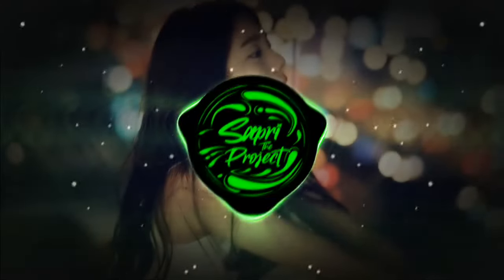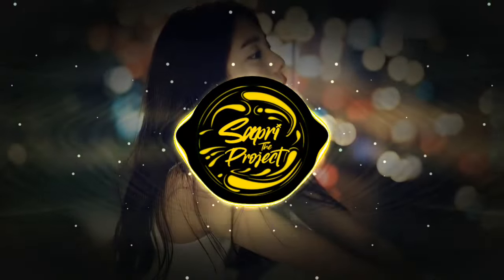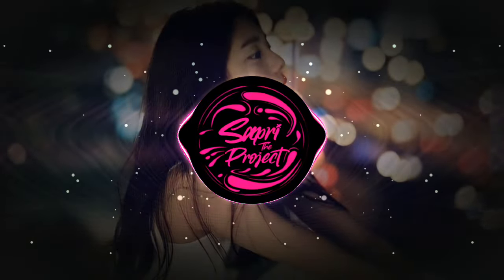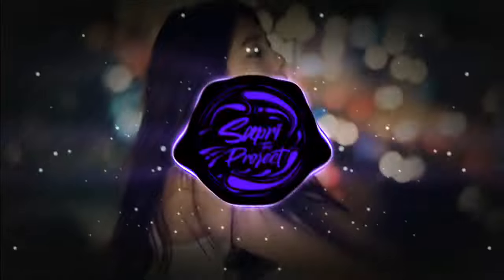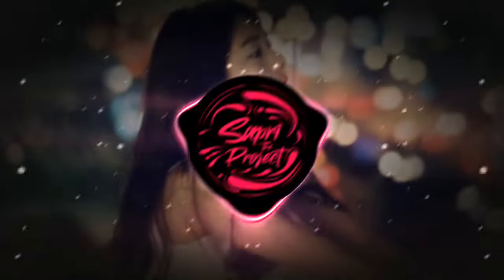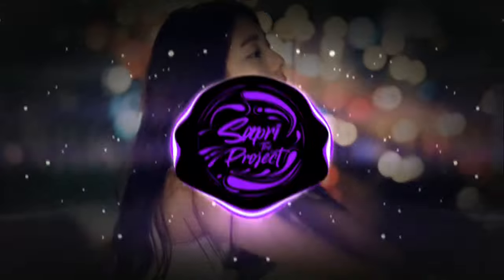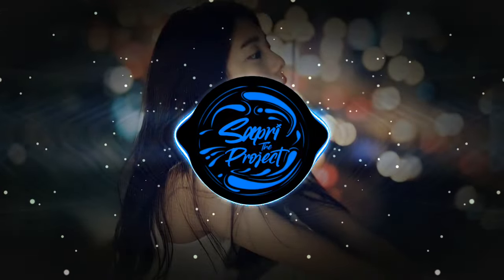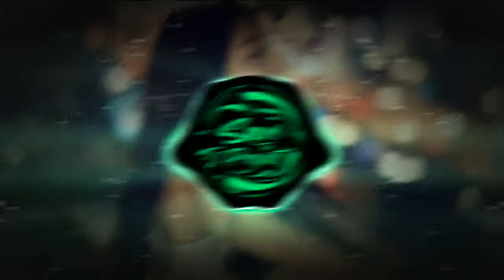OLWIK - This Life (feat. Johnning) [NCS] (Bass Boosted)